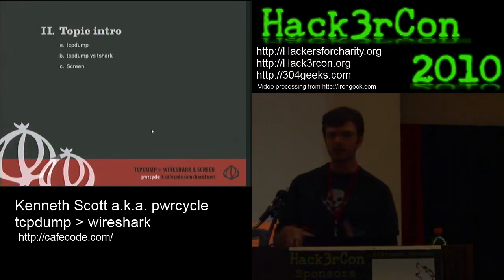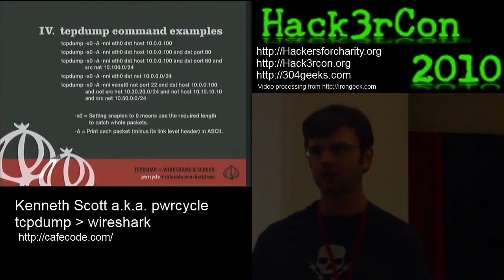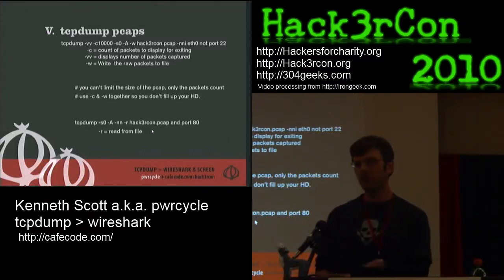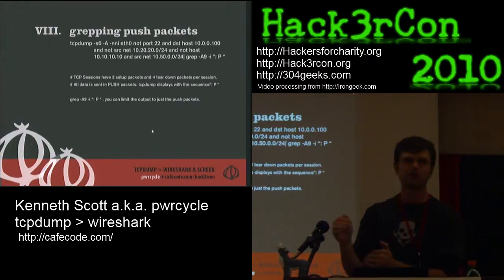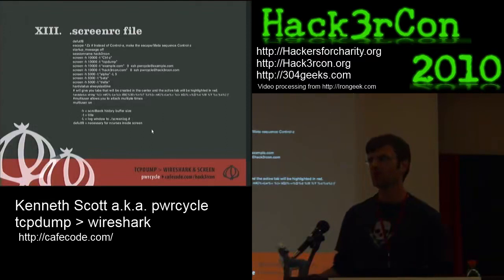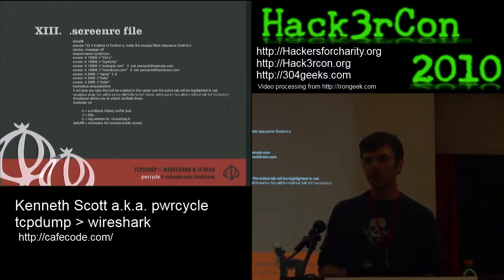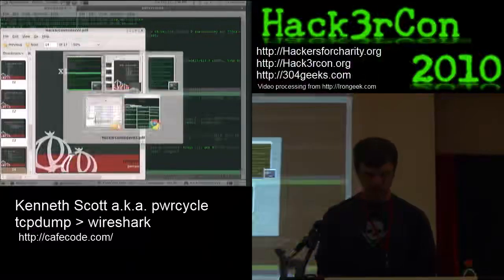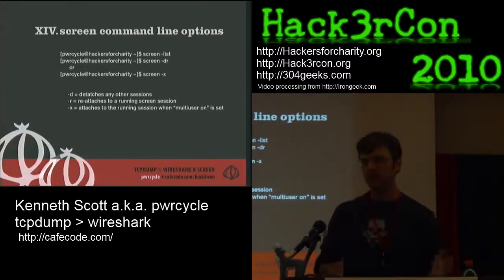tcpdump greater than wireshark Kenneth Scott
Hack3rCon 2010 Hacking conference